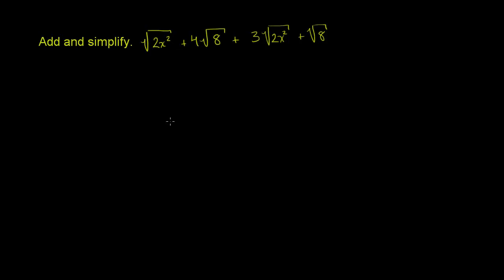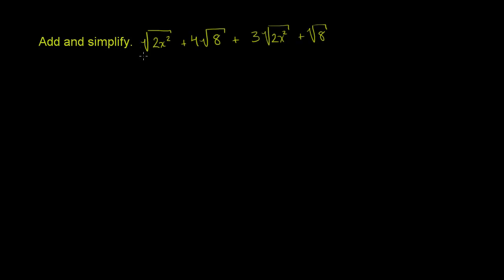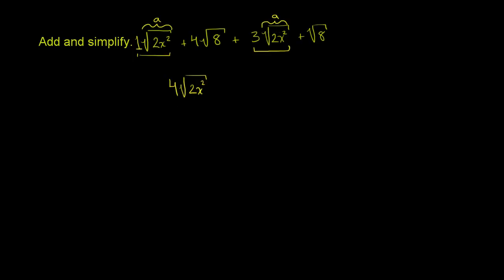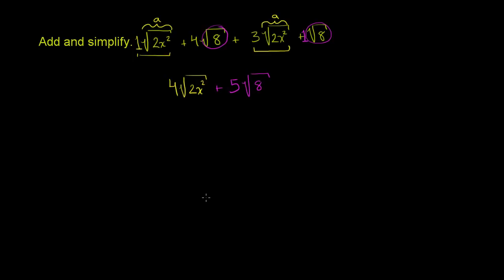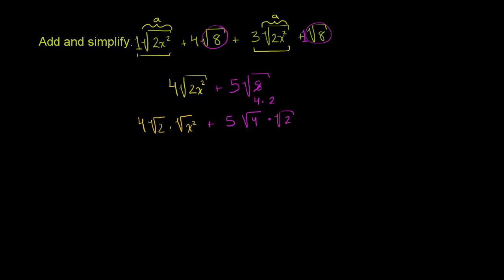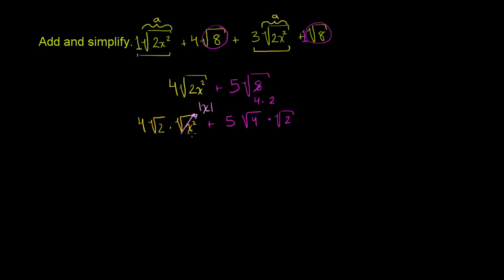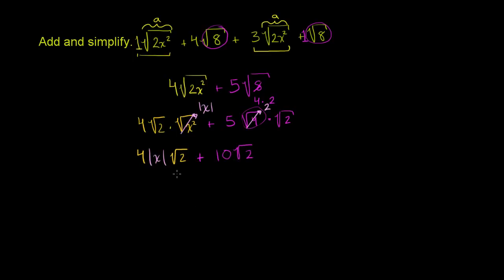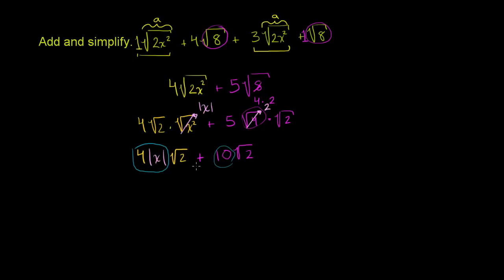Adding and simplifying radicals | Exponent expressions and equations | Algebra I | Khan Academy